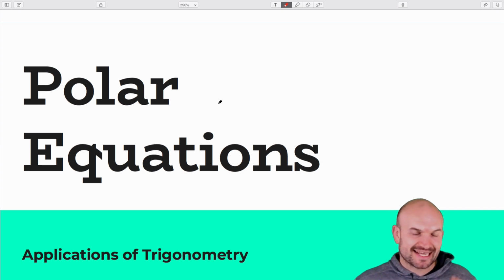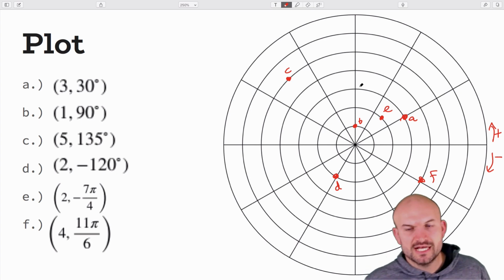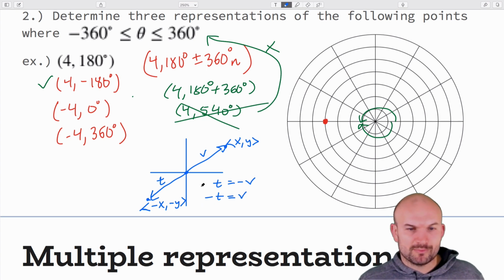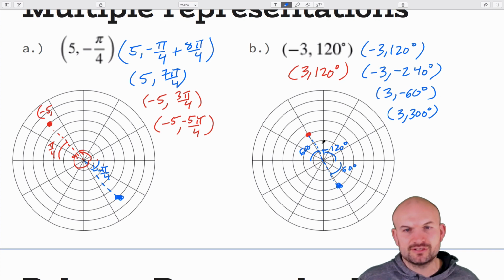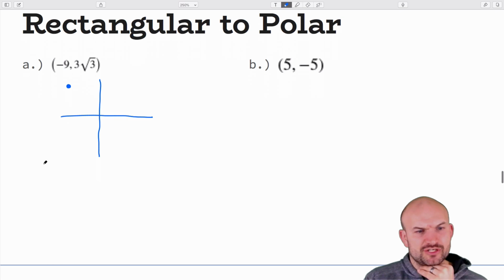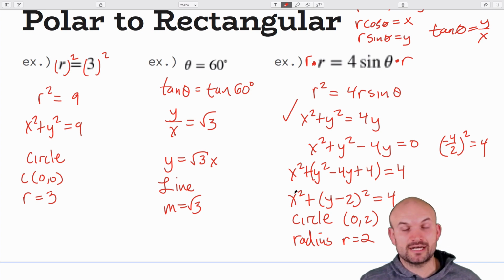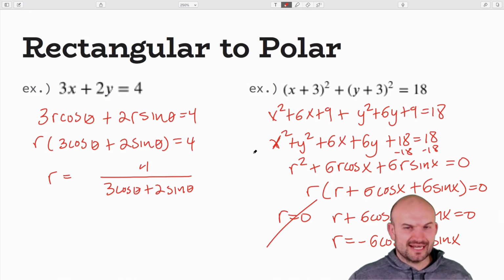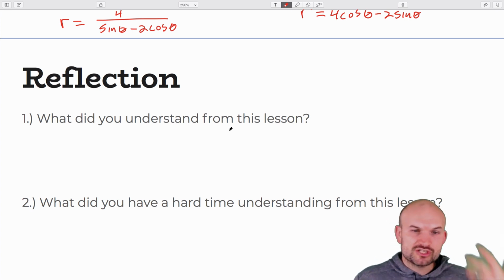Polar Equations: Applications of Trigonometry | Pre-Calculus Lesson